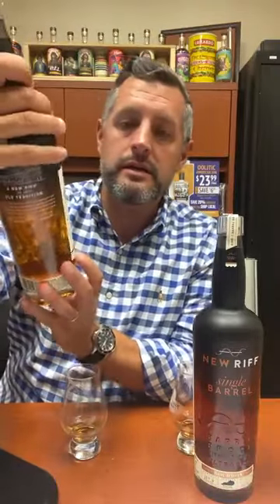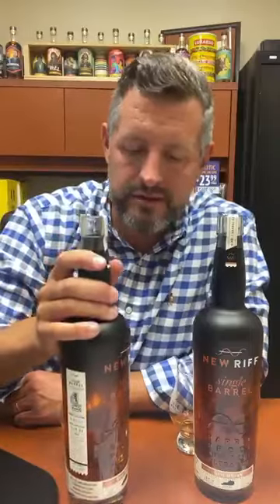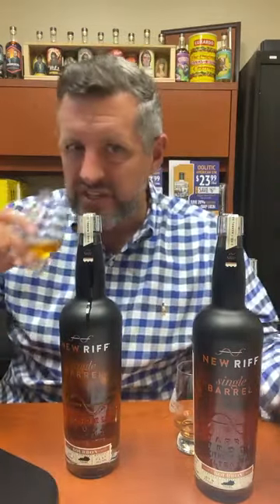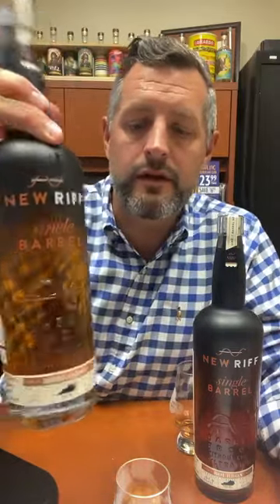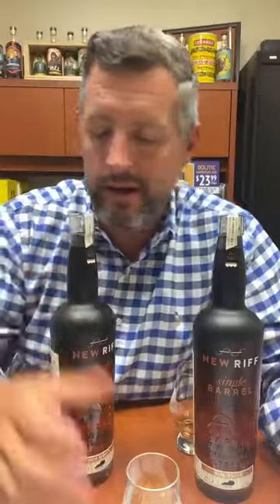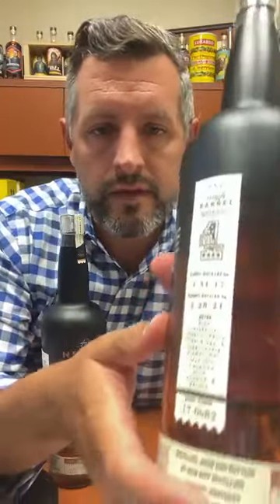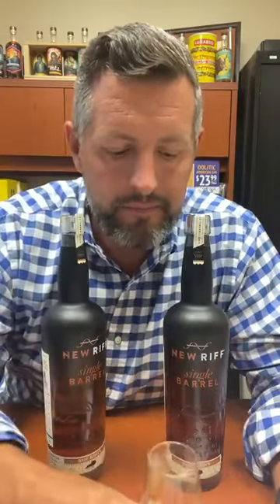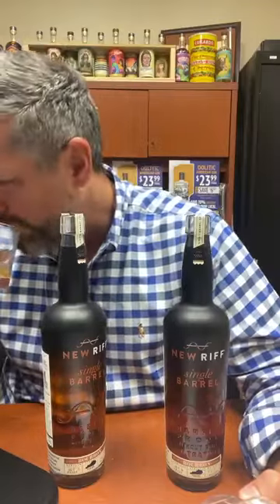Two New Riff Single Barrels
Check out two recently acquired New Riff single barrels. $44.99 each.

Barrel 17-0682
104.6 proof
Distilled on 1-31-17
Bottled on 5-28-21
Tasting Notes: chocolate cherries, clove, and buttered pecans. Wild honey on the palate with red fruit, and more nuts and honey on the finish. Light and inviting but very flavorful.

Barrel 17-1903
105.3 proof
Distilled on 3-27-17
Bottled on 5-28-21
Tasting Notes: fresh walnut, cherry cordial, and mint. On the palate, big oak, brown sugar, and maple candy with touches of caramel. Soft and inviting with a big oak background.